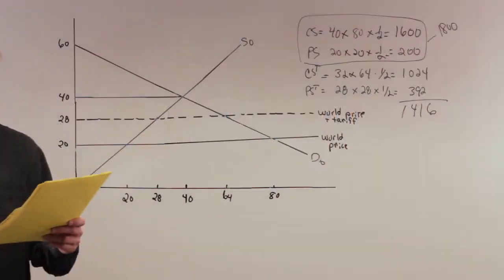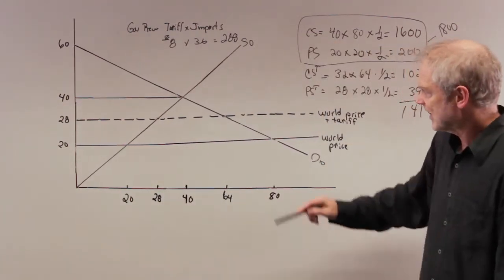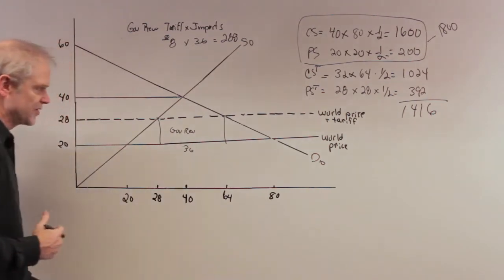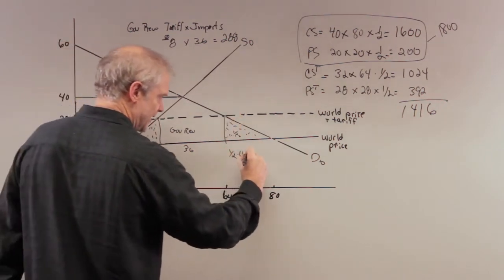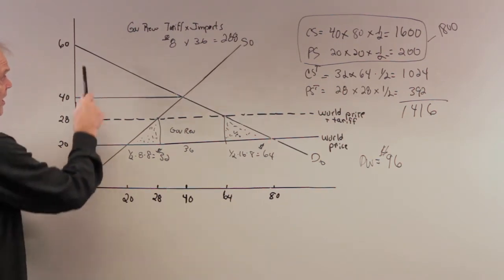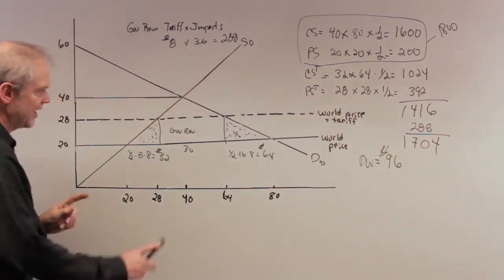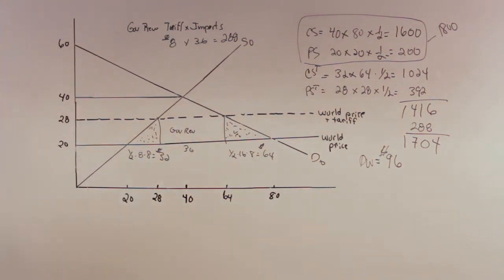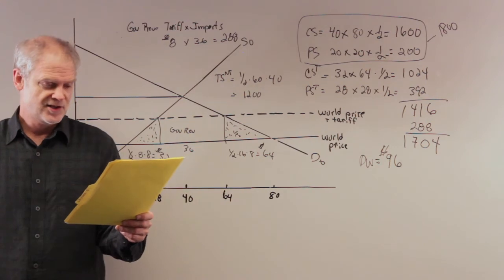Econ1001 Chapter 9, Questions 8, 9, 10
Economics Professor Ted Joyce goes through Questions 9 and 10 from Chapter 9.